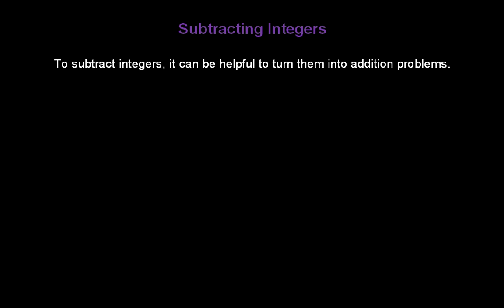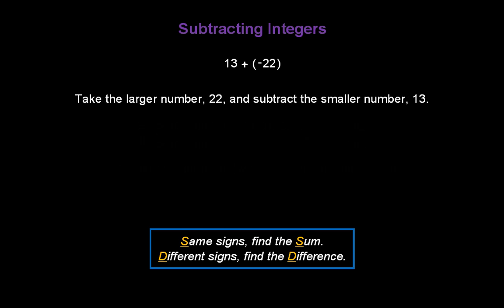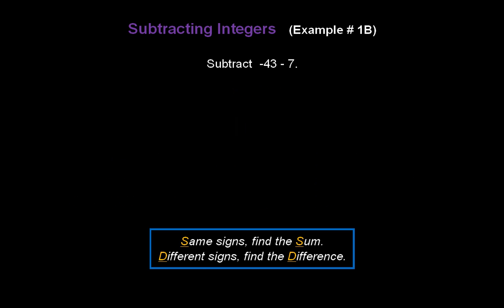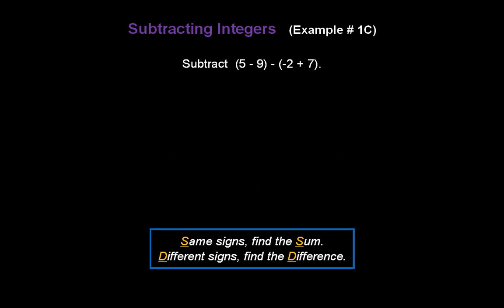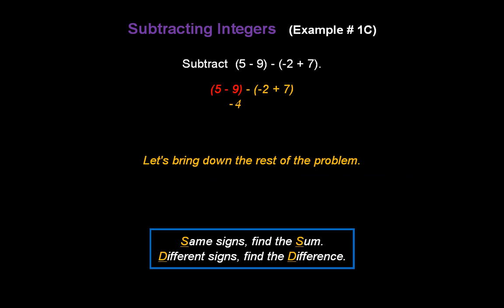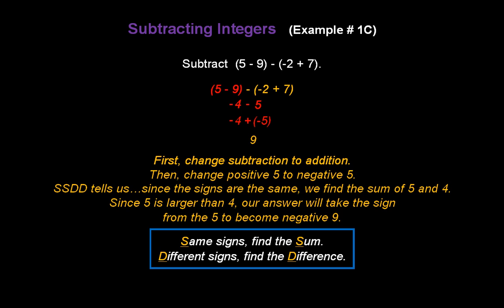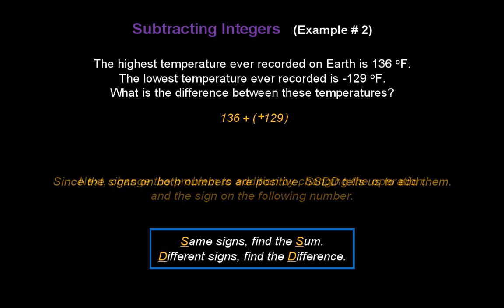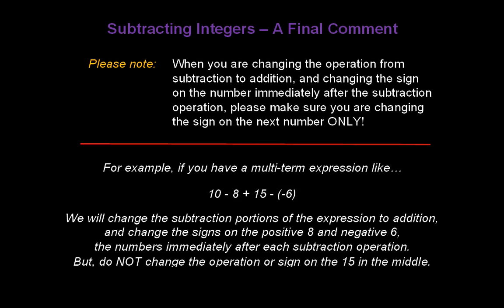Subtracting Integers - Konst Math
This video explains how to subtract integers by turning subtraction problems into addition problems, and then, using a concept I call SSDD.